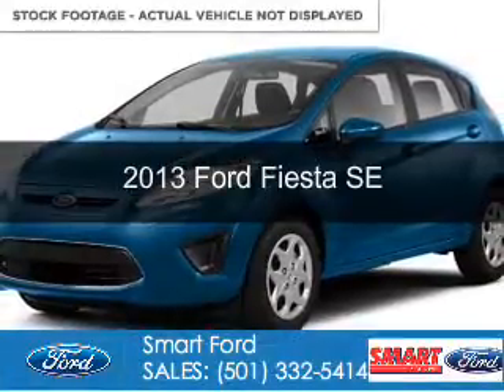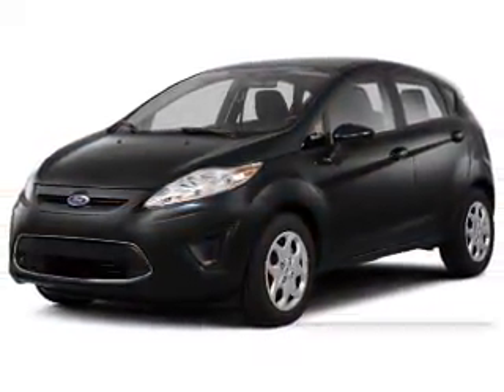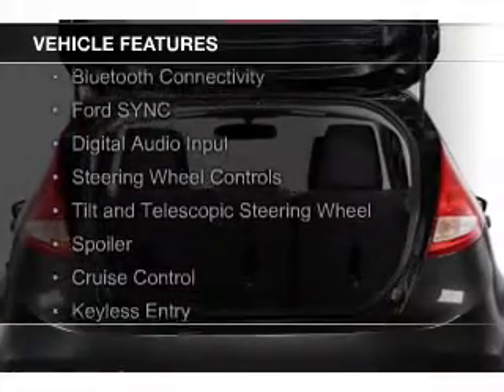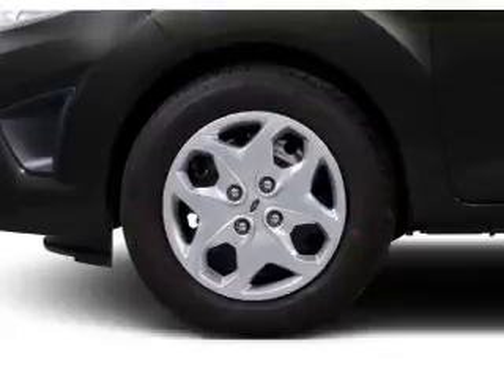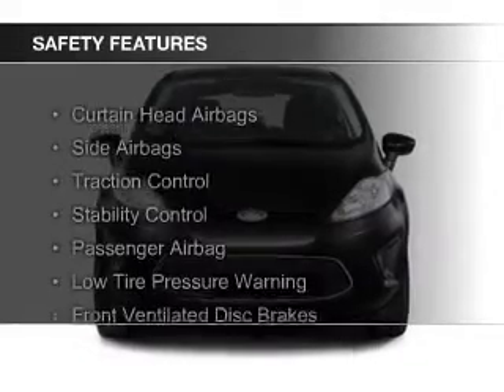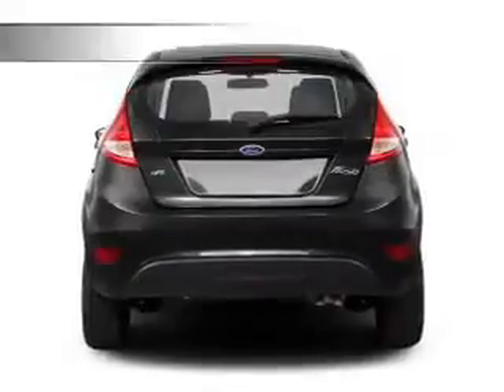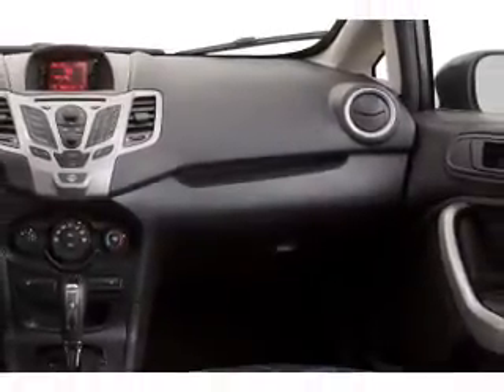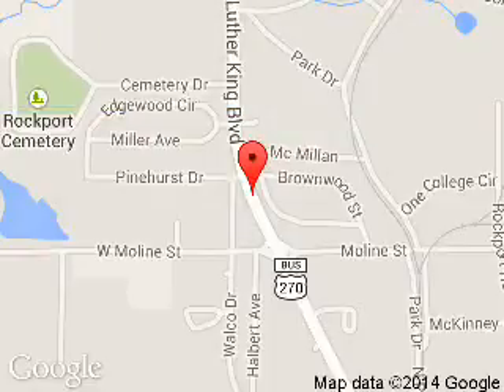2013 Ford Fiesta - Malvern AR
Phone:
Year: 2013
Make: Ford
Model: Fiesta
Trim: SE
Engine: 1.6 liter inline 4 cylinder 16 valve
Transmission: 6-Speed Automatic with Auto-Shift
Color: Blue
Mileage: 28
Address:
1103 Martin Luther King Blvd.